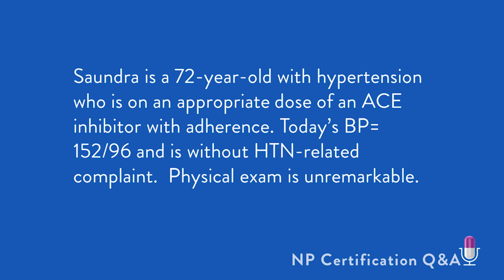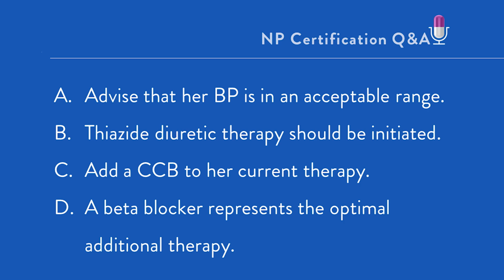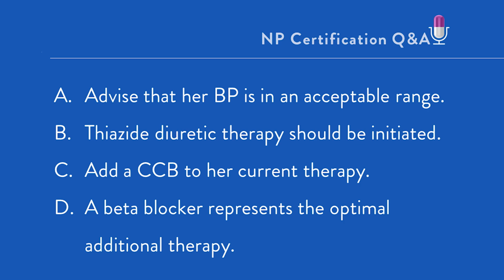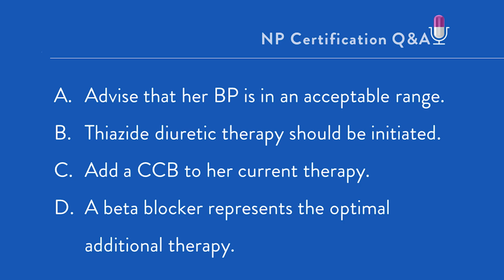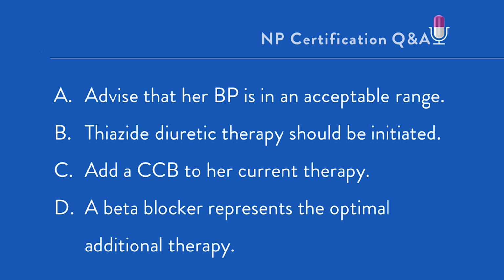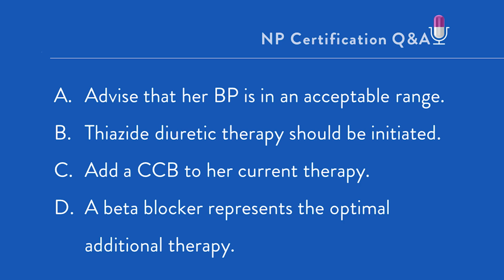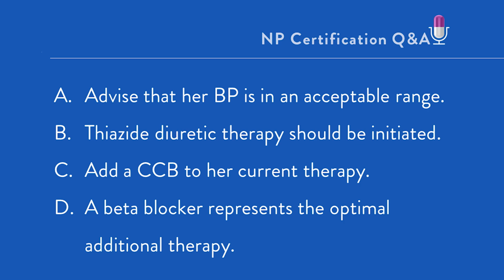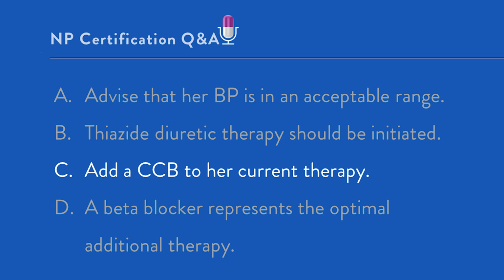[Fan Favorite] Hypertension Therapy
As we step away for a holiday break, we’re excited to revisit some of the most popular episodes of the FNP Certification Q & A Podcast. These listener favorites have informed, inspired, and empowered aspiring NPs on their journey to certification success. Enjoy some of our favorites. We'll catch you in 2025 with fresh questions from Dr. Fitzgerald!

Saundra is a 72-year-old with hypertension who is on an appropriate dose of an ACE inhibitor with adherence. Today’s BP= 152/96 and is without HTN-related complaint.  Physical exam is unremarkable.She has a history of well-controlled asthma and is using ICS/LABA therapy.  Due to osteoarthritis, she reports, “I get up slowly. Sometimes I do not get the bathroom on time and I lose my urine control.” Which of the following represents the next best step in Saundra’s HTN therapy?

A.Advise that her BP is in an acceptable range

B. Thiazide diuretic therapy should be initiated

C. Add a CCB to her current therapy

D. A beta blocker represents the optimal additional therapy